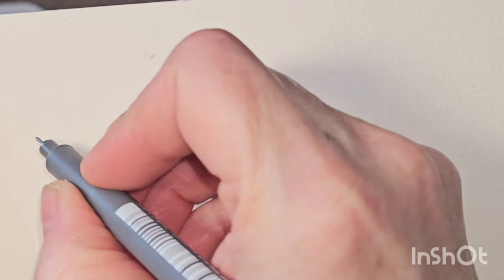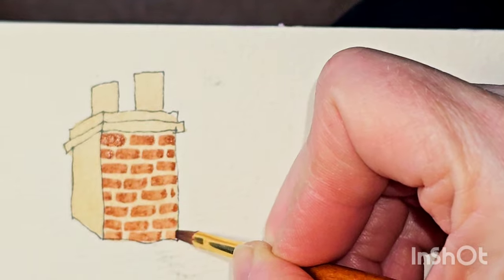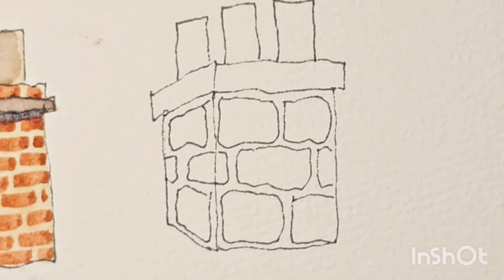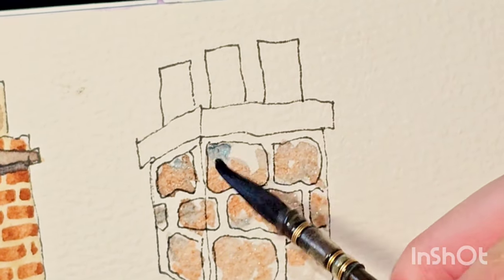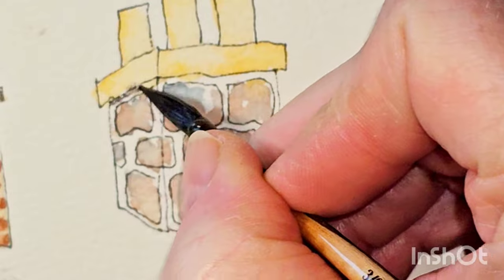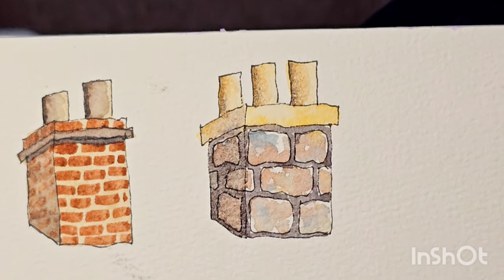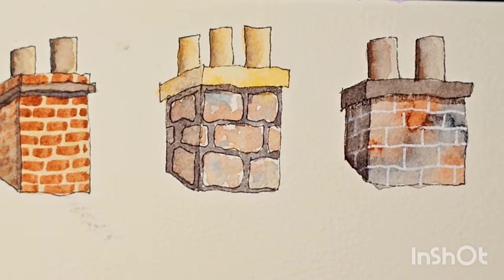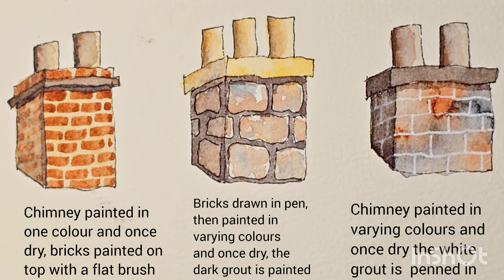How to paint bricks in watercolour - 3 easy techniques for beginners.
An easy tutorial for beginners showing 3 different techniques for painting watercolour bricks whether for chimneys, walls, houses etc

Recorded in real time with easy to follow instructions.

Time and description:
0:16
1. chimney painted in one overall colour then one stroke  bricks painted on top.

3:38
2. bricks outlined in pen the painted in varying colours with dark grout painted once dry.

8:37
3. chimney painted in several blended colours and once dry grout is drawn on with white belly pen.

I listed specific colours but these can be replaced with the following:

paynes grey: any dark blue
burnt sienna: any reddy brown
cerulean blue: any bright blue
raw sienna: any neutral beige/yellow

my brushes are:
Da vinci Petit gris pur size 0/2
Pro Arte flat 1/8"